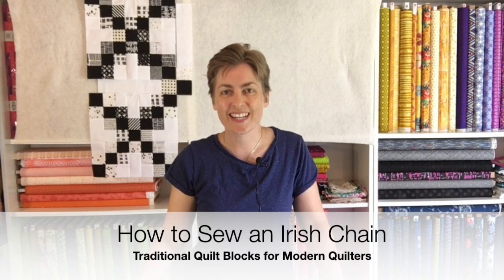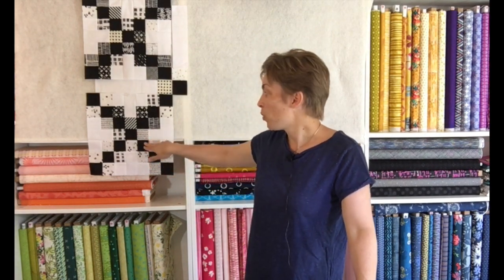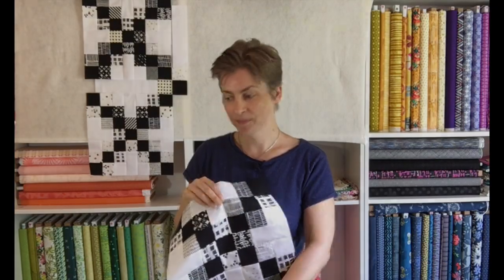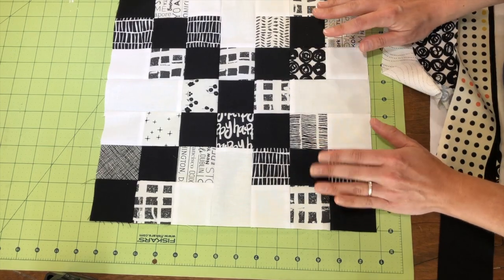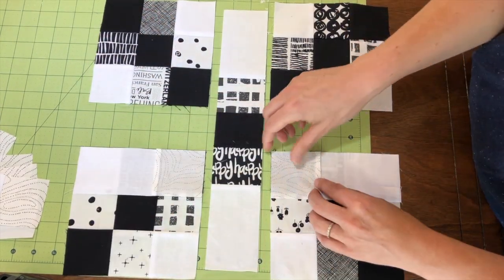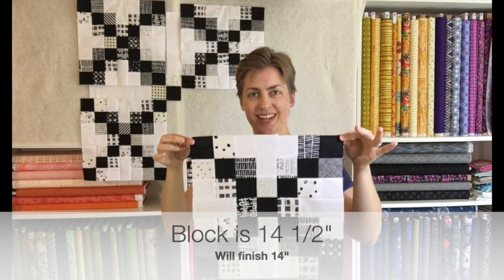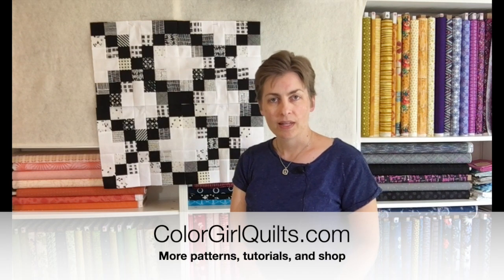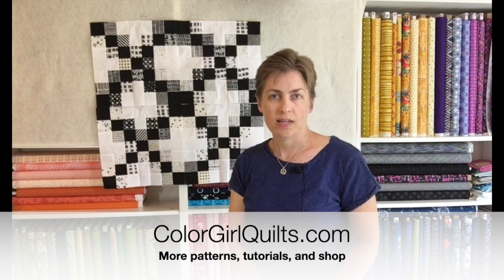Irish Chain Quilt: How To Sew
Learn patchwork tricks to make the classic Irish Chain quilt block quickly and easily. Tutorial includes start to finish instructions, fabric measurements and tool tips to make 14" quilt block. Bonus! ideas and inspiration for making your quilt unique.